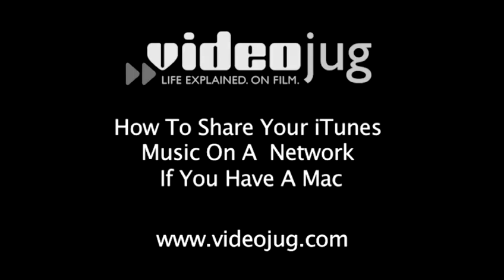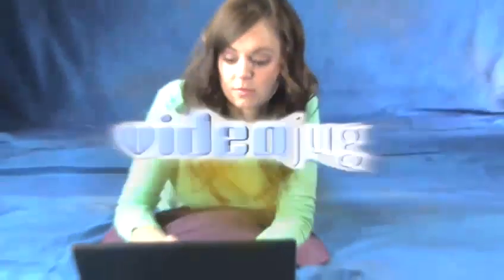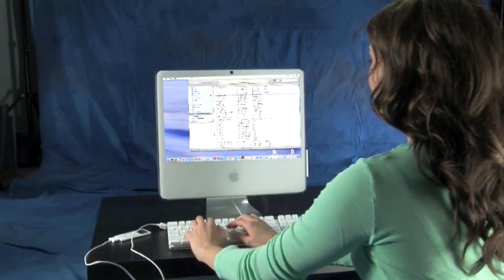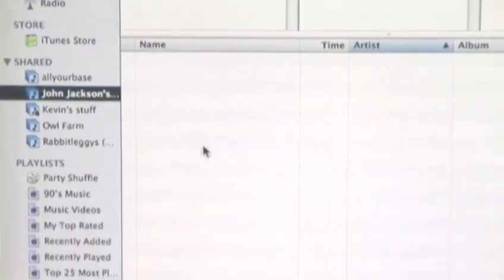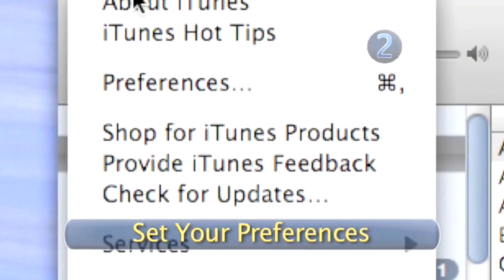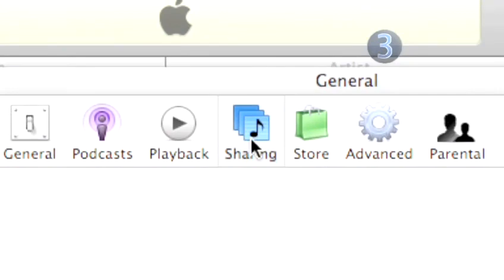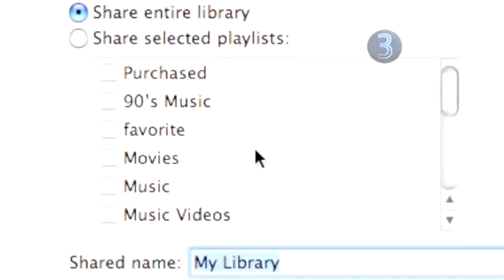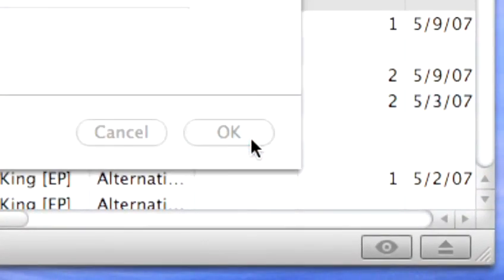How To Share Your Itunes Music Using A Mac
Looking for a educational resource on How To Share Your Itunes Music Using A Mac? This helpful video explains accurately how it's done, and will help you get good at itunes tips for mac users. Enjoy this guide from the world's most comprehensive library of free factual video content online.